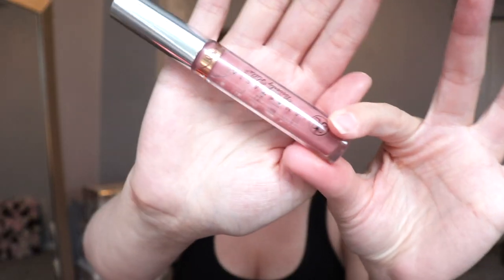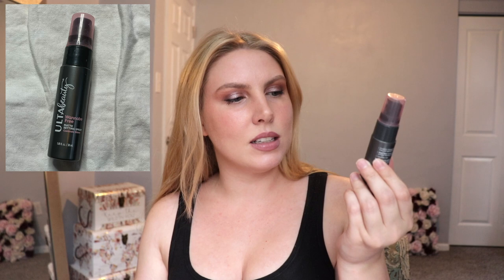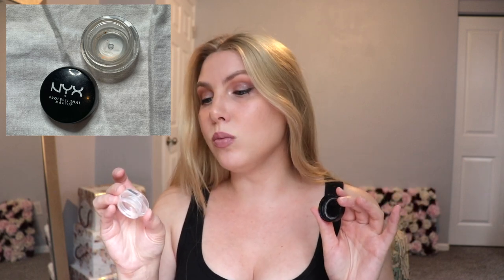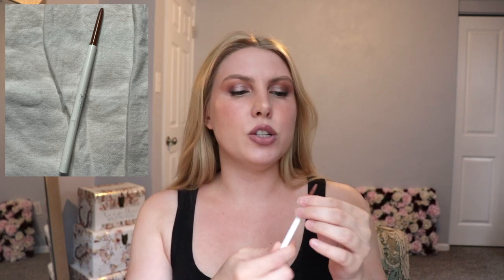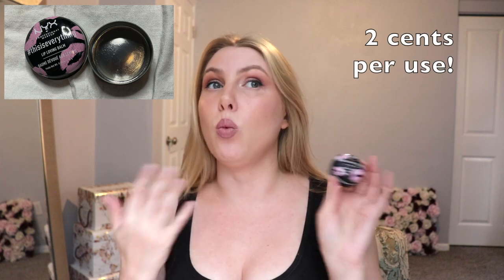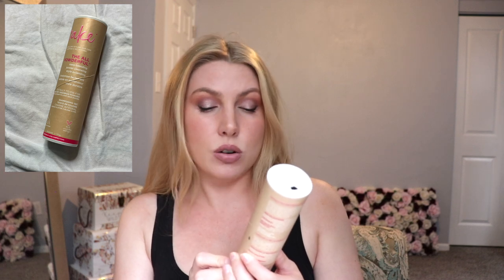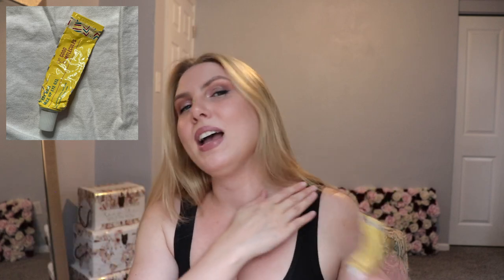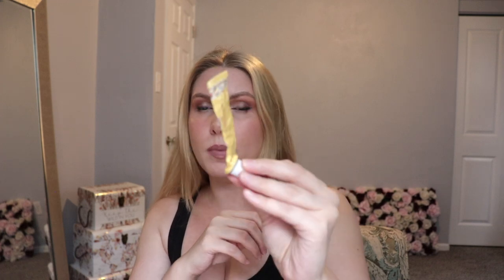5 Months of Beauty Empties! | Would I repurchase?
Hello! Today's video is a bunch of reviews of all the makeup, skincare, haircare, and body products I've finished in the past 5 months.

Thanks to Metaplastic for informing me that that "mate" in "Yerba mate" is pronounced "mah-tay." ❤️

Makeup Empties:
ABH Crush Liquid Lipstick
Ulta Travel Size Wannabe Free Matte Setting Spray
NYX Dark Circle Concealer Color Corrector
Colourpop Auburn Brow Pencil
It Cosmetics CC Cream in Fair Foundation
Marc Jacobs Pink Parade Lip Gloss
NYX ThisIsEverything Lip Balm (Tinted)

What I’m Wearing:
Eyes: Pan Those Eyeshadows Introduction Quintet, Sacred from Shroud Arcana Palette
Lips: NYX lip liner in Mauve, Stila Perla liquid lipstick, Tarte Maracuja Juicy Lip in Rose